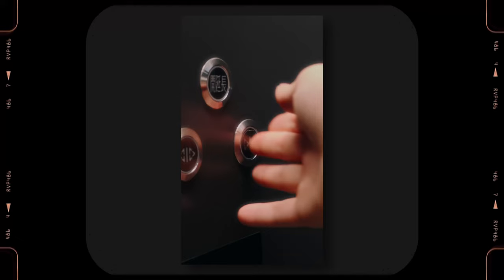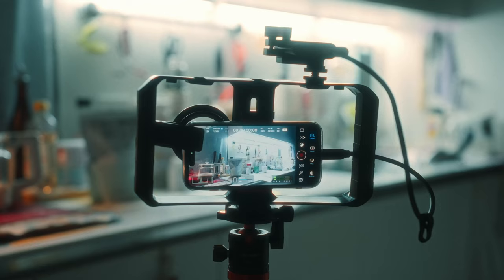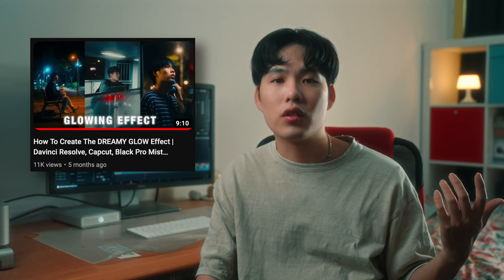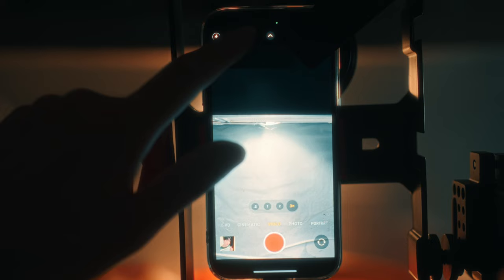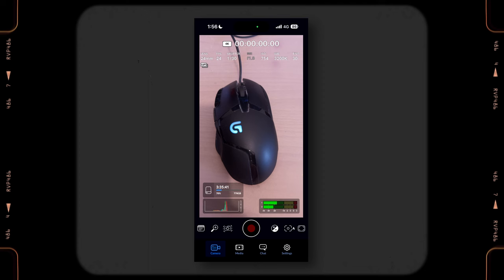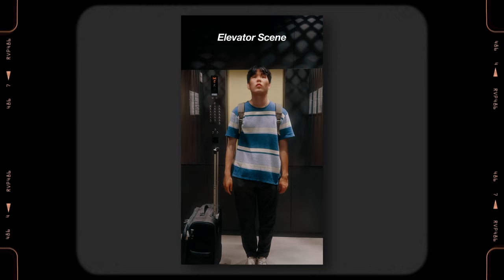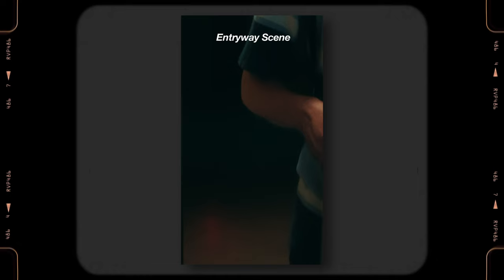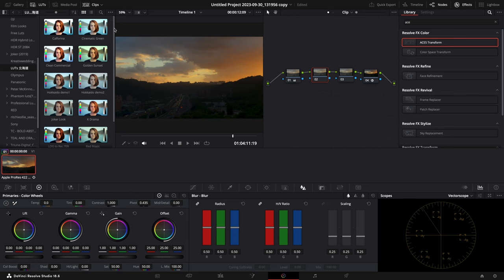iPhone 15 Pro - Making CINEMATIC Instagram Reel (ProRes LOG + Real World Test)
In this video, I will share with guys how I made my cinematic reel by my iPhone 15 pro, we will talk about the whole production from start to the end.

■ Color Graded with my LUTs!

■ Artlist - Where I get my music ( Use my link to get two months free!!!

⚡️FAVOURITE GEAR:⚡️

SONY A7sIII
FAVORITE ZOOM LENS
FAVORITE WIDE LENS
EXTERNAL MONITOR
CAMERA RIG
DIFFUSION FILTER
BEST ND FILTERS
APUTURE AMARAN F22C
YONGNUO YN360III PRO
APUTURE AL-M9
Hollyland LARK MAX Duo Mic
SanDisk Professional 24TB G-RAID 2

Ulanzi U-rig pro ( Iphone Cage)
Clip On Lens Filter For Iphone